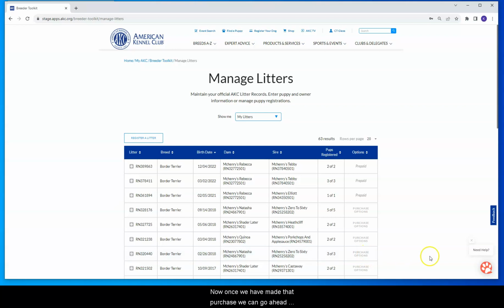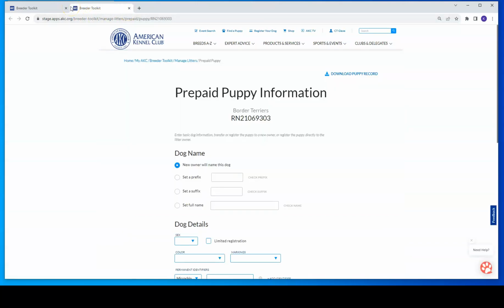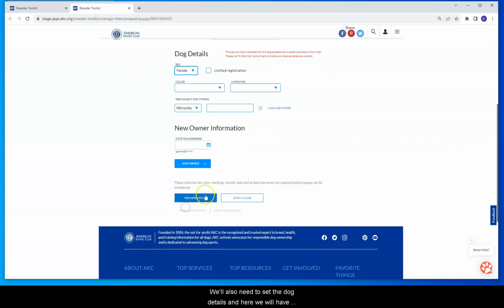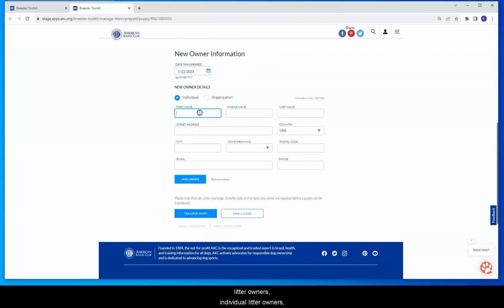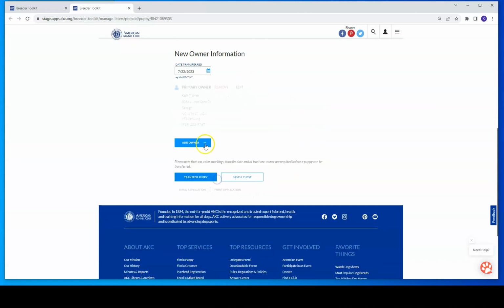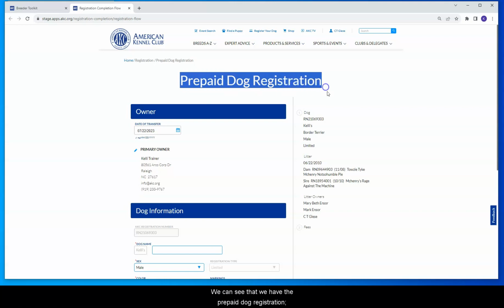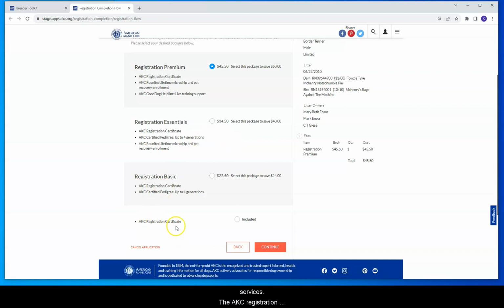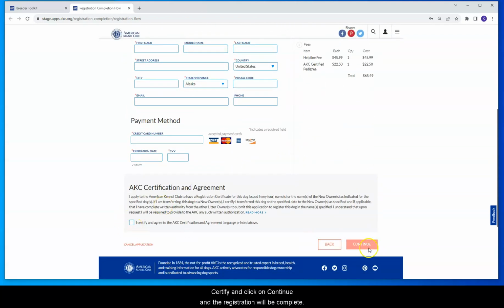AKC Breeder Toolkit Series: How to Transfer Prepaid Puppy for Registration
Kelli Klosowski, Director of Training and Contact Center Support, demonstrates how to edit and transfer a prepaid puppy in AKC Breeder Toolkit.